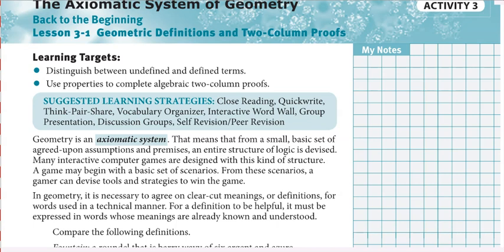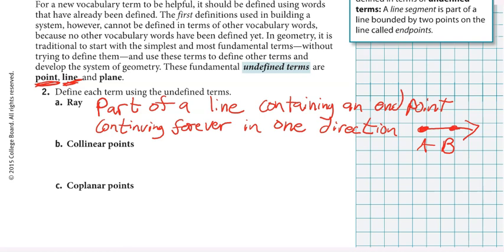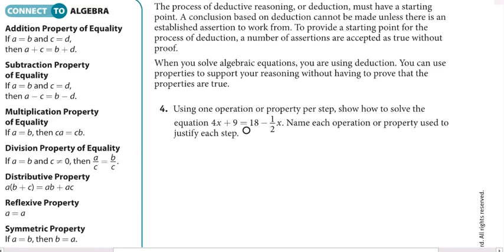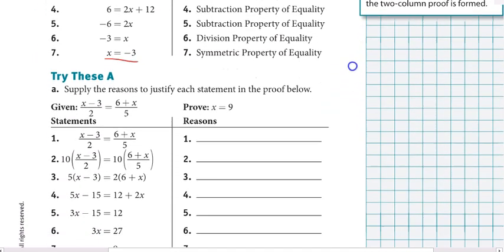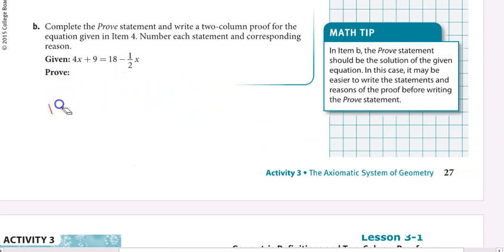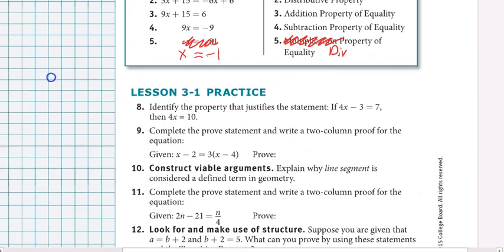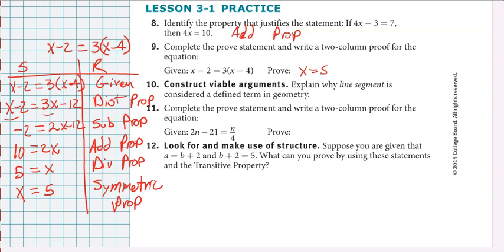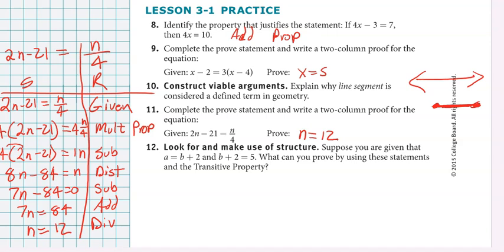Act 3 1 SB Geom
Activity 3-1 SB Geometry A2I